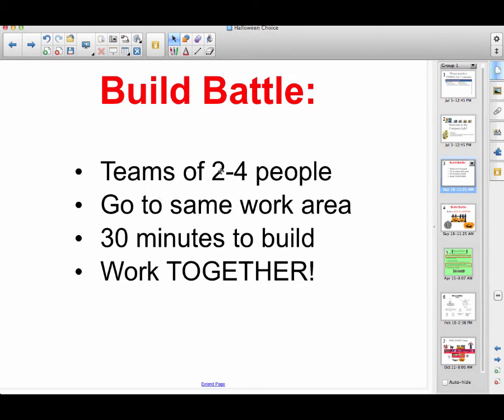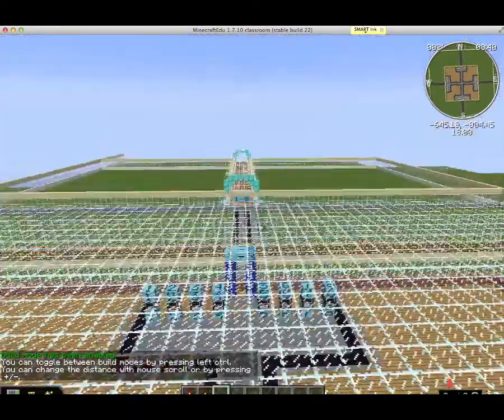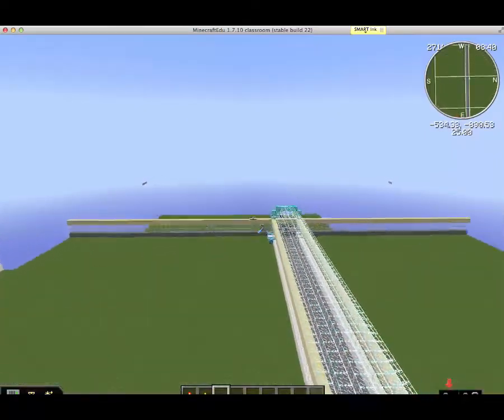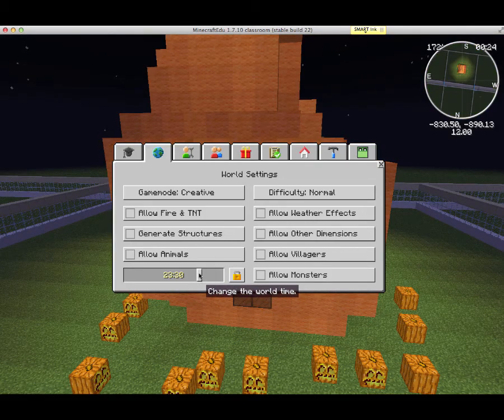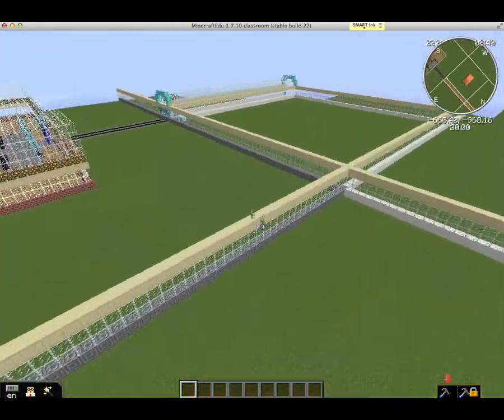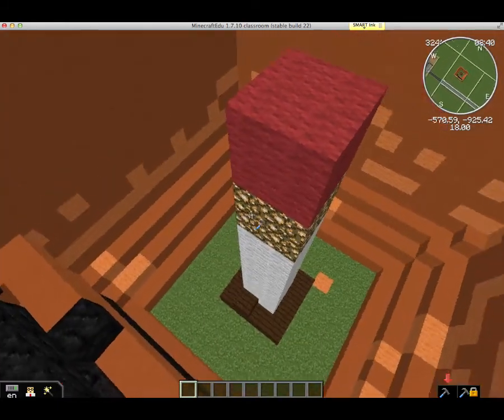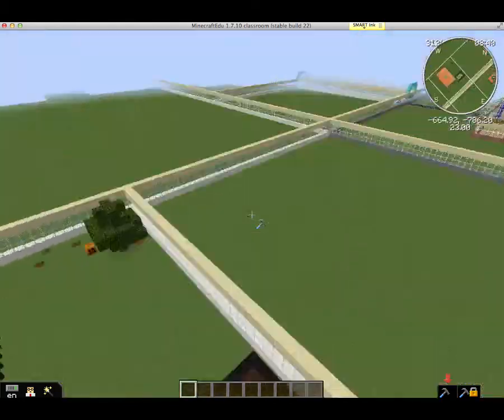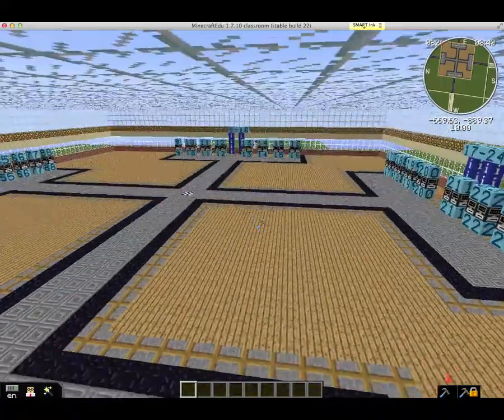Minecraft EDU: Halloween Build Battle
Students in 4th and 5th grade participated in a "Build Battle" to make a Jack-O-Lantern in Minecraft.